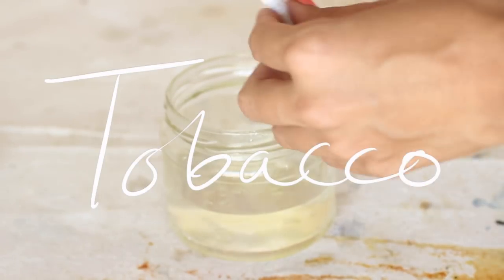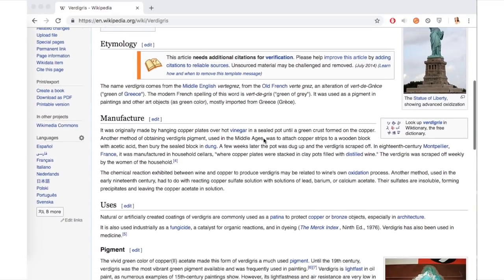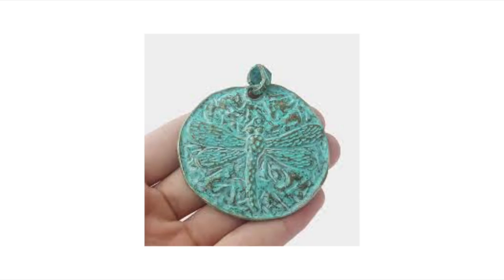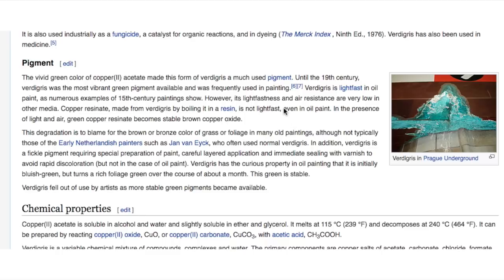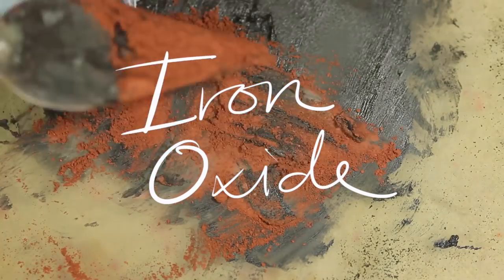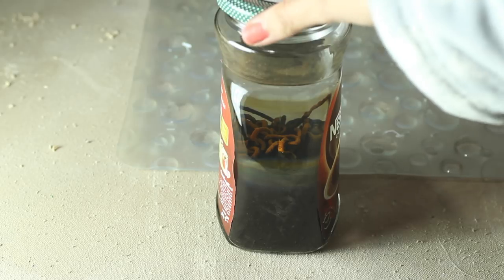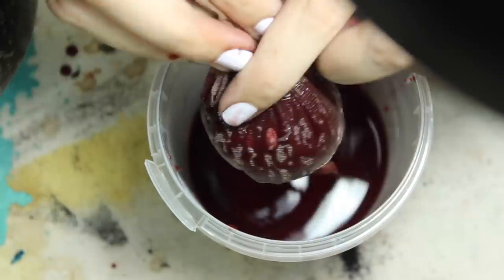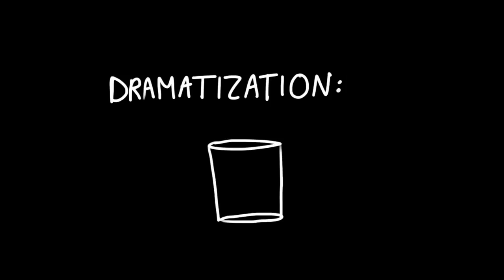5 Natural Pigments that I Failed at Making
These are all the pigments that Ive given up on the past year; so I thought I'd compile them all into one video. Ill probably have another go at some of these pigments at another time.